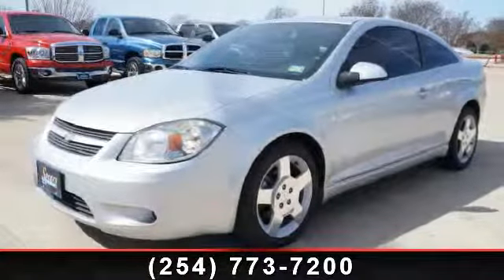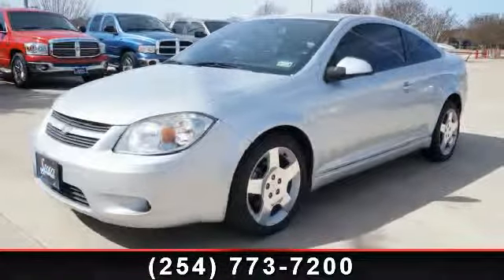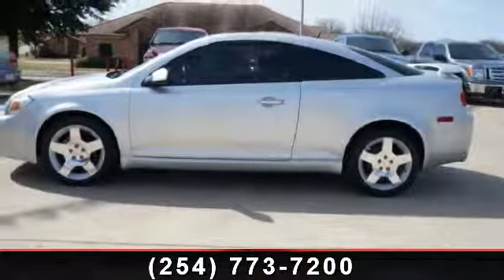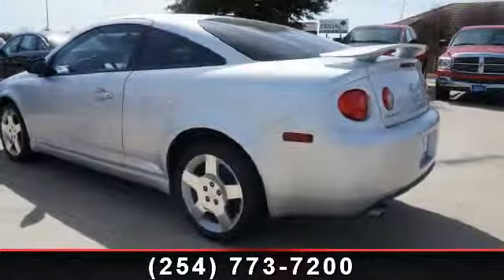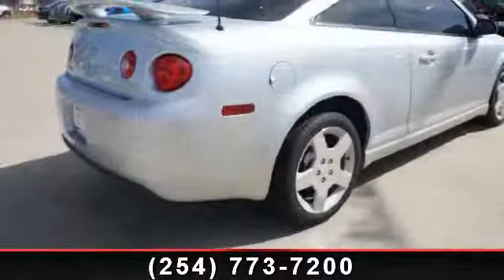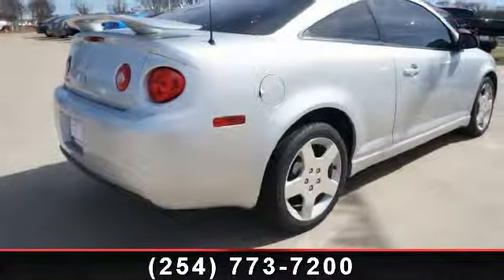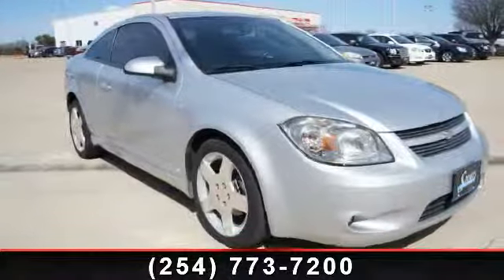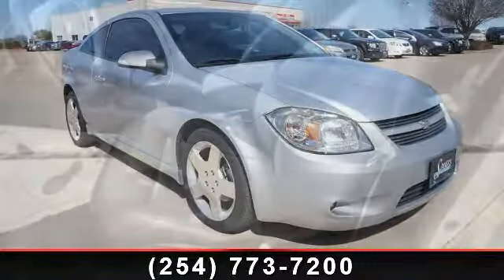2010 Chevrolet Cobalt - Spears Auto Group - Temple, TX 7650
For Sale in: Temple, TX

  | A7179997